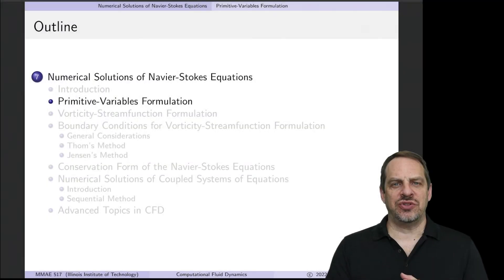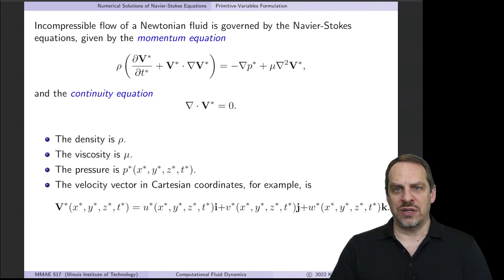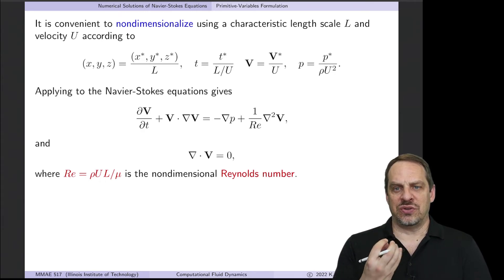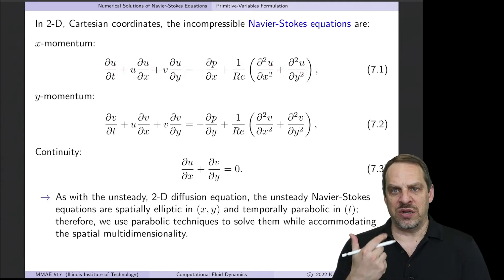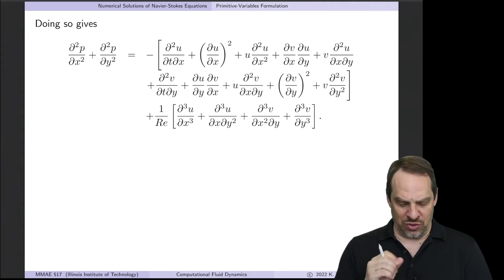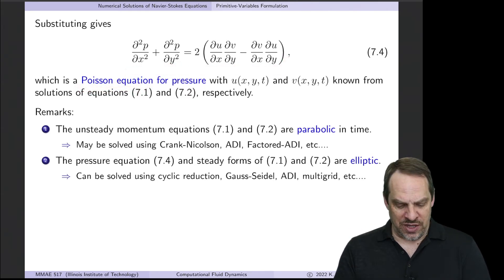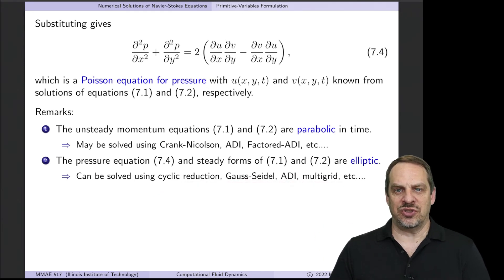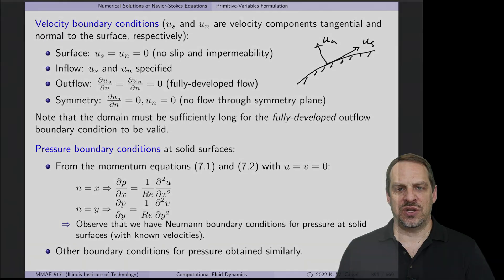Primitive Variables Formulation of the Navier-Stokes Equations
Chapter 7 - Numerical Solutions of Navier-Stokes Equations
Section 7.2 - Primitive-Variables Formulation

For all videos on “Computational Fluid Dynamics” and other subjects,